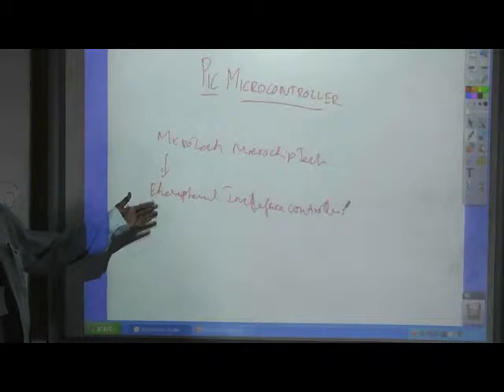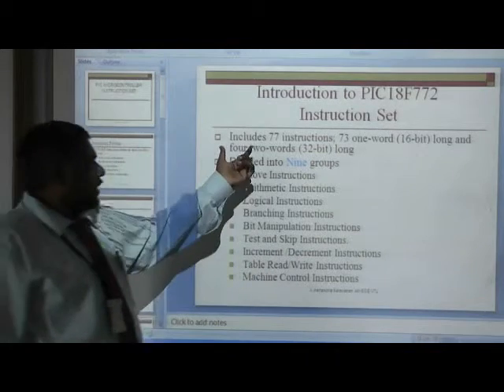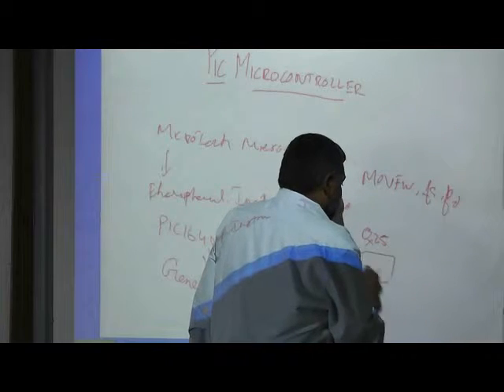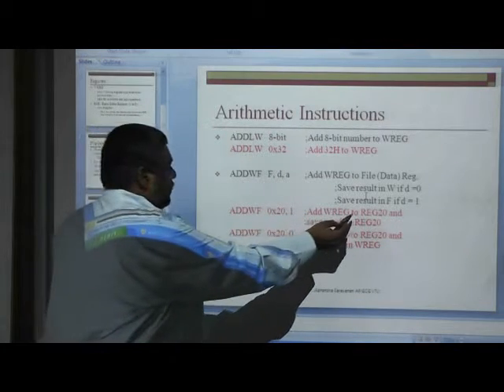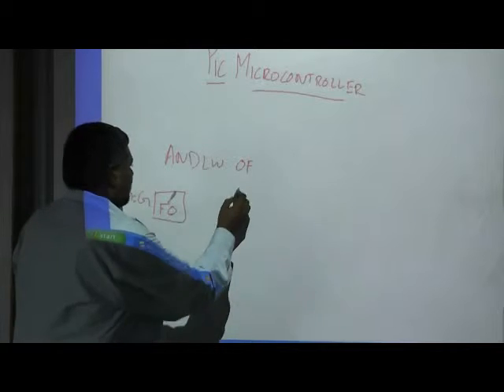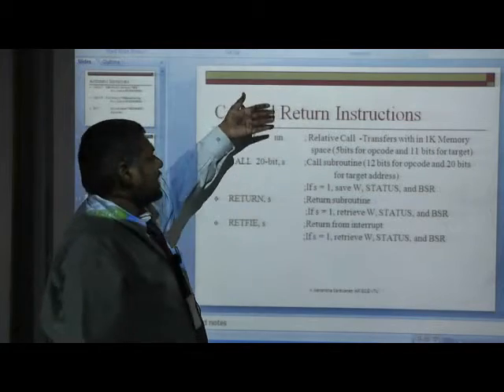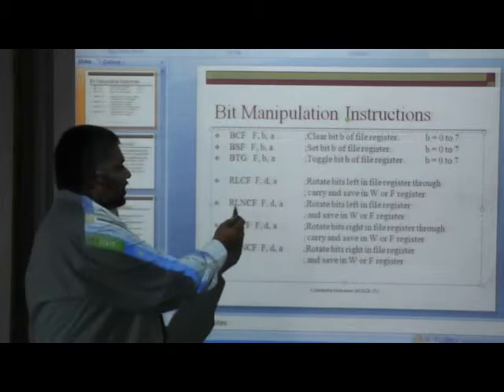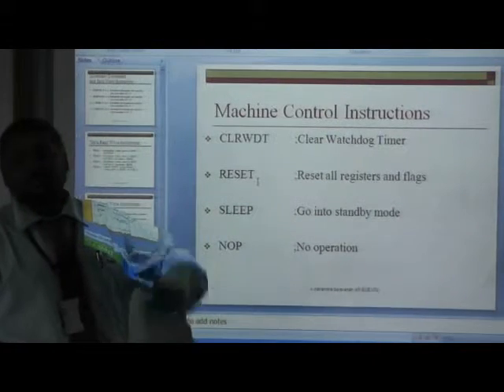MICRO CONTROLLER PART-1